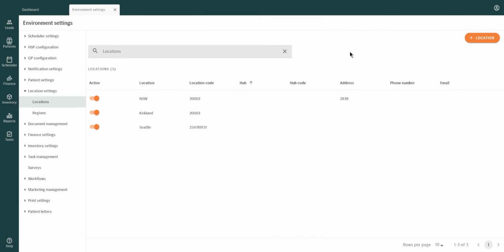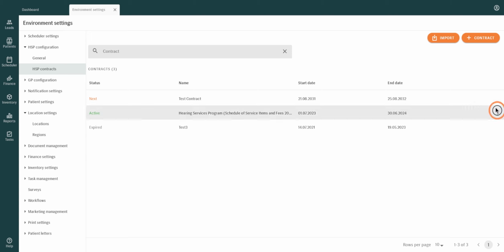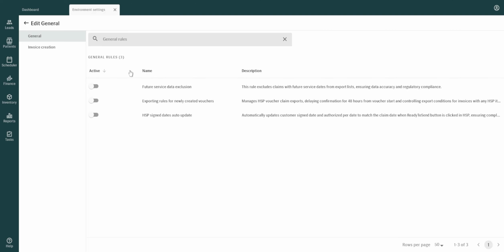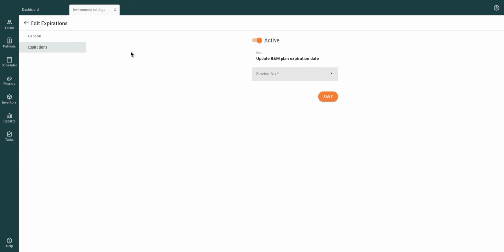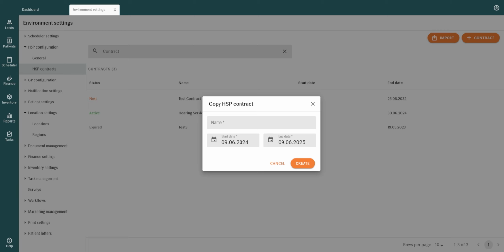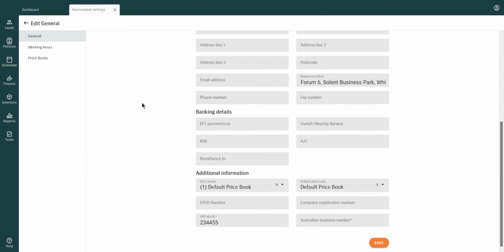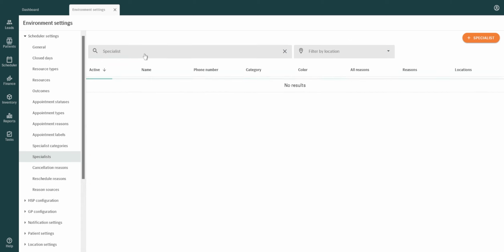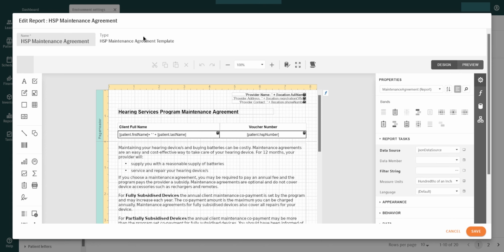HSP Configuration in Manage | Auditdata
Learn how to configure manage for Hearing Services Program (HSP) claims.